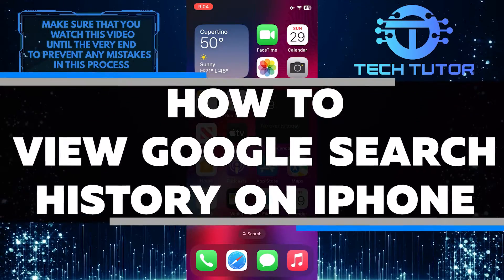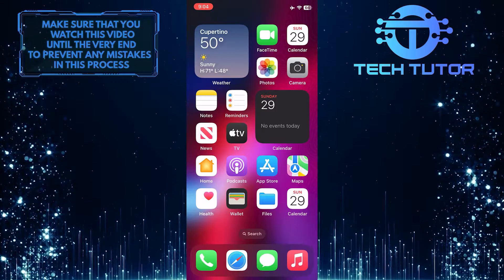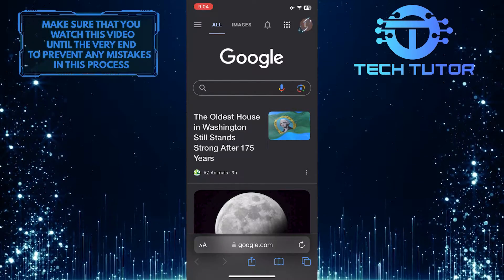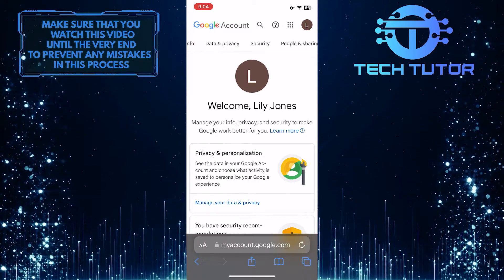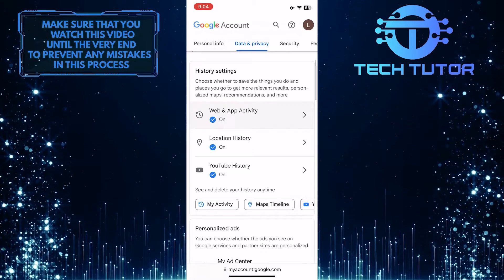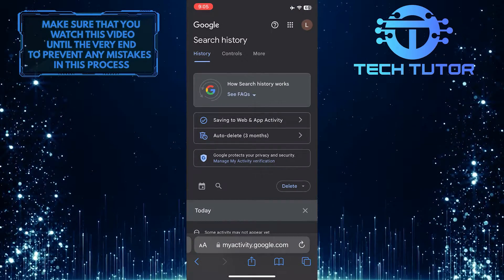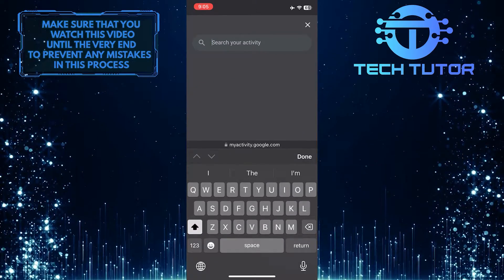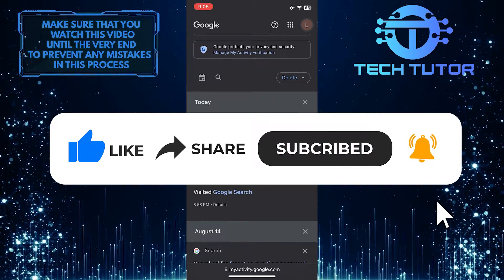How To View Google Search History On iPhone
In this short tutorial, you will learn how to view your Google search history on your iPhone. Keeping track of your search history can be helpful for various reasons, such as revisiting a website or finding information you previously searched for. Luckily, accessing your Google search history on an iPhone is quick and easy.